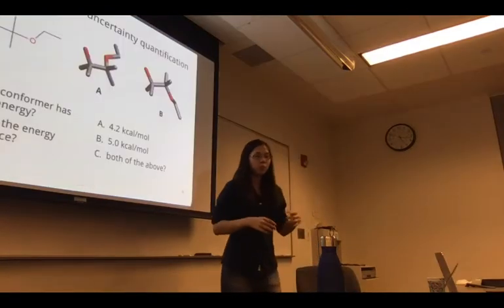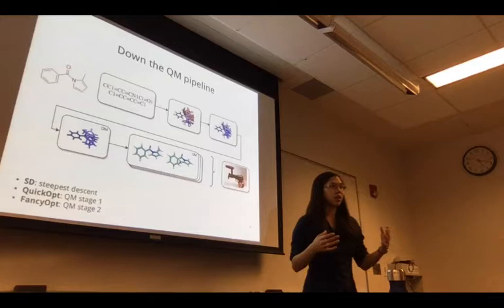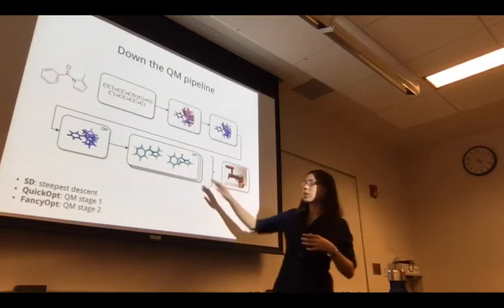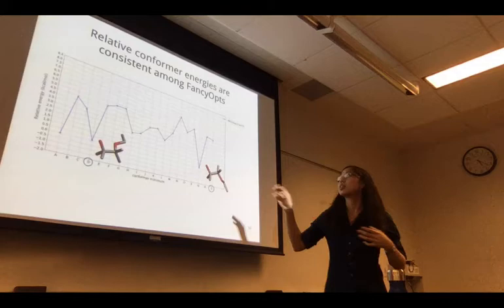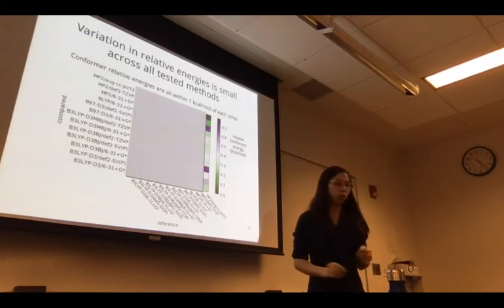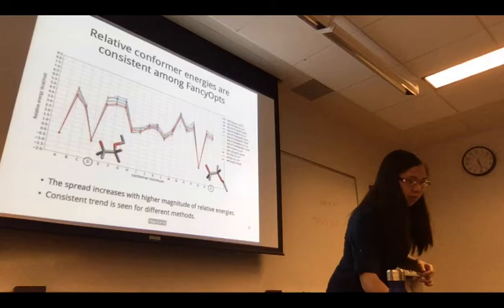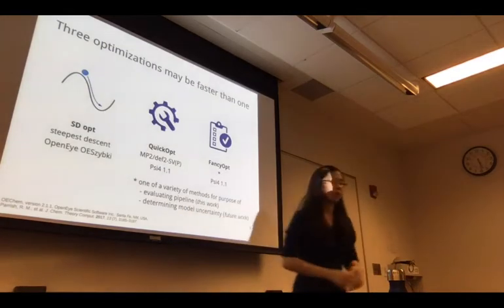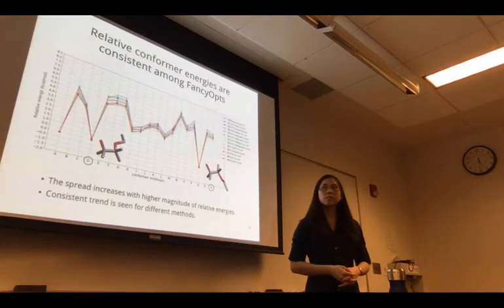Quantum Mechanics (QM) Pipeline - OpenFF Initiative Kickoff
Victoria Lim talks about the work she has done on developing a quantum mechanics pipeline for parameterization from structure strings to parameter files.